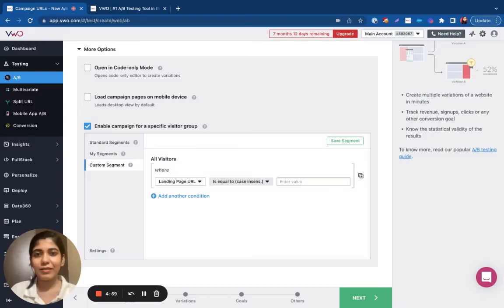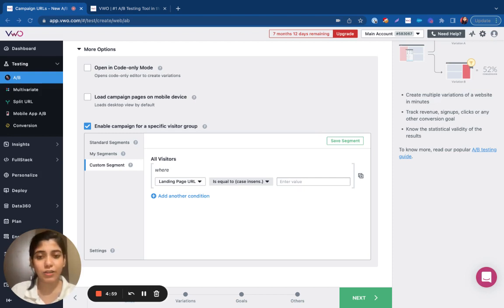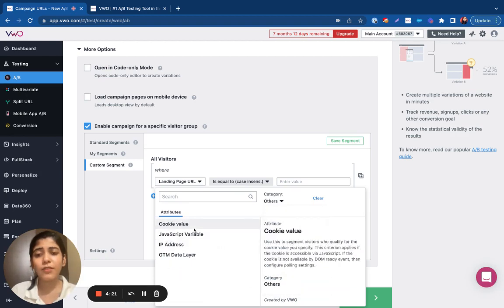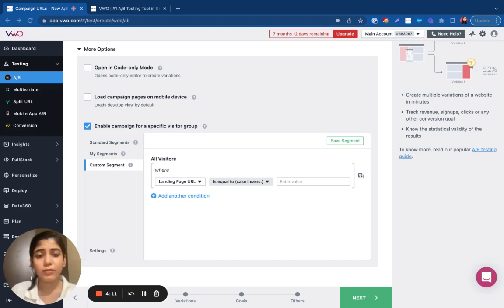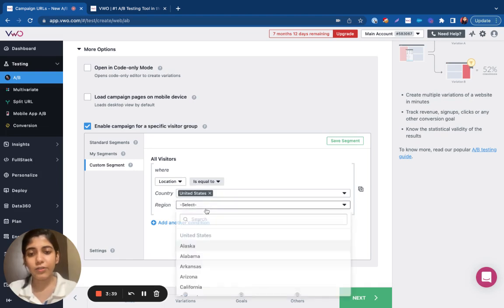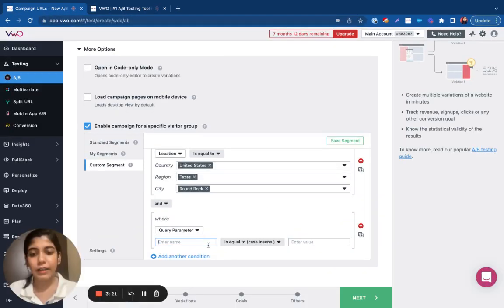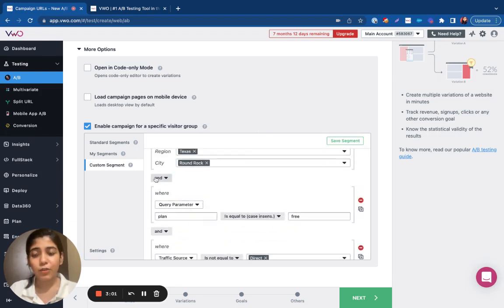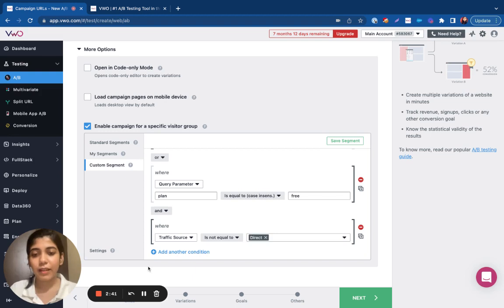Custom Segmentation | Setup & Working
Visitor segmentation is a way of categorizing your website visitors into groups based on specific criteria such as location, the device used to access the site, the hour of the day, or any other user behaviors.

Visitors to a different subgroup are likely to behave or buy in the same way. You may create segments by specifying the conditions that allow VWO to decide which segment a visitor is eligible for and run the correct test or variation.